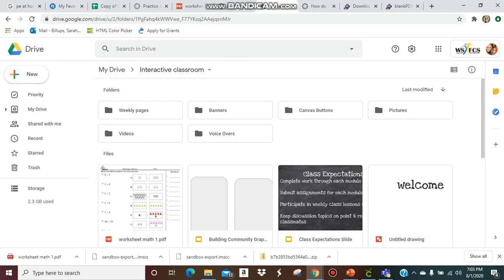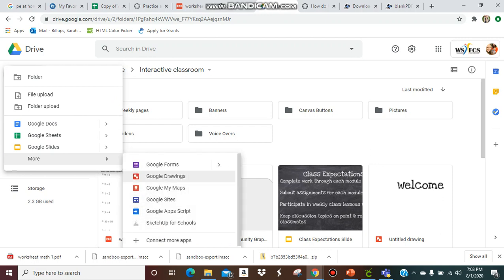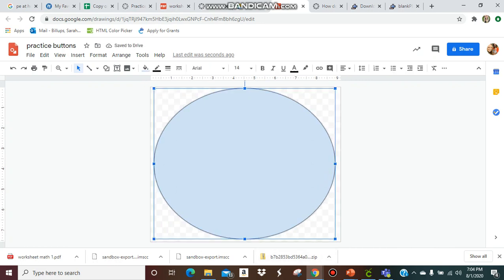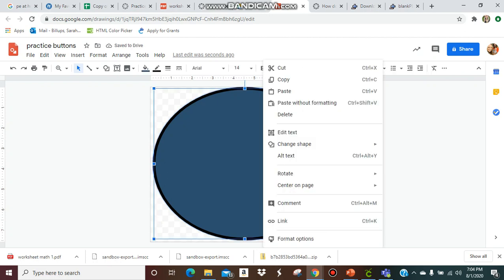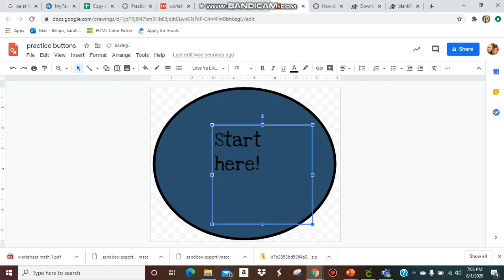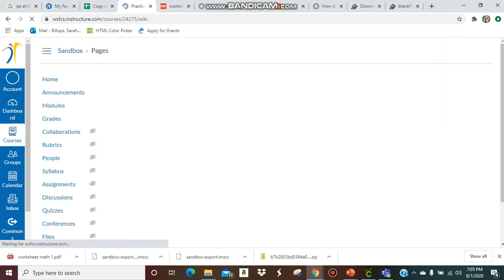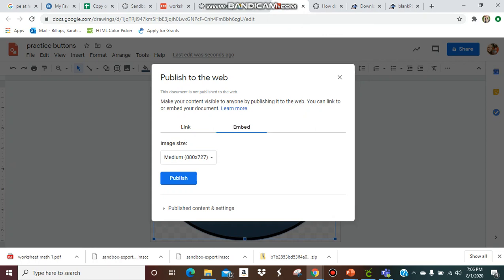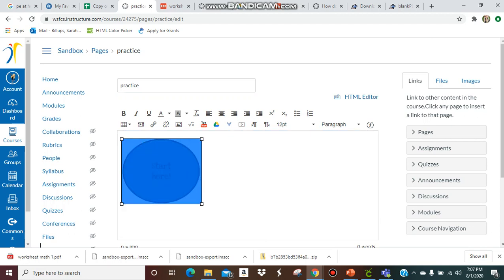HOW TO MAKE BUTTONS FOR CANVAS IN GOOGLE DRAW | MAKE BUTTONS FOR CANVAS IN DIFFERENT APPLICATIONS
Learn how to make buttons for Canvas in Google Draw.  Learn how to make buttons for Canvas in different applications.